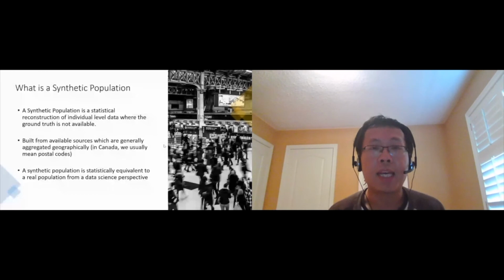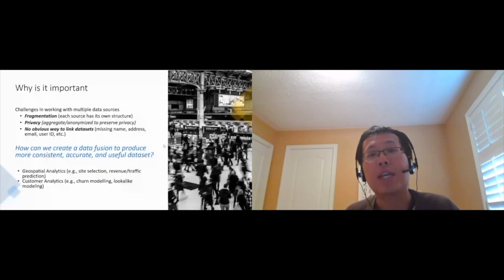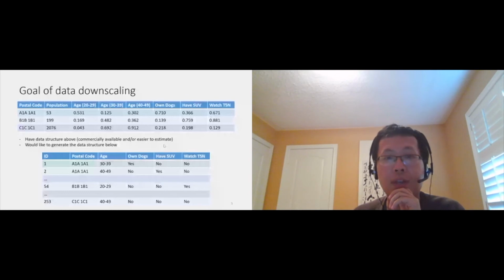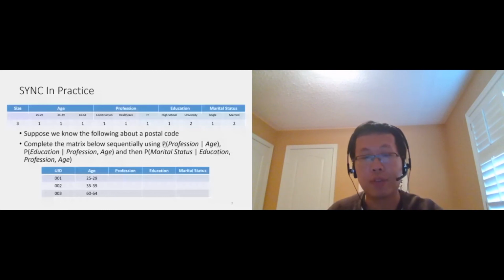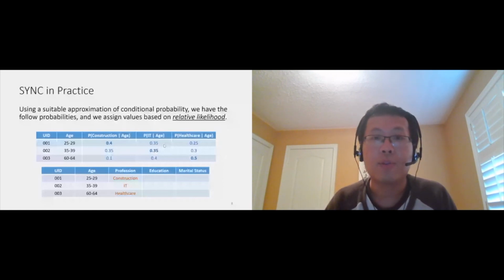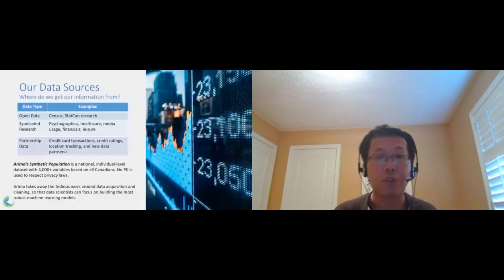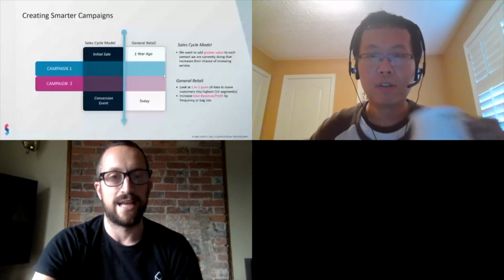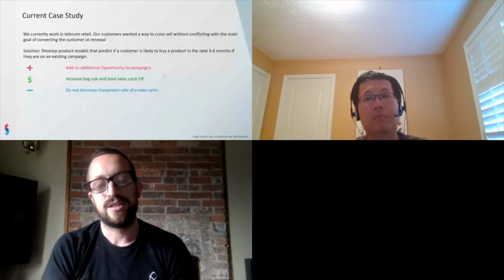An ML Based Privacy-Preserving Framework for Generating Synthetic Data from Aggregated Sources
Speakers:
Winston LI - Founder, Arima
Doug Creighton - Data Science Lead, Statflo Inc.

Abstract:
A synthetic dataset is a data object that is generated programmatically, and it is often necessary for situations where data privacy is a concern, or when collecting data is difficult or costly. Although it is a fundamental step for many data science tasks, an efficient and standard framework is absent.

In this presentation, we study a specific synthetic data generation task called downscaling, a procedure to infer high-resolution information (e.g., individual level records) from low-resolution variables (e.g., average of many individual records), and propose a multi-stage framework.

Specifically, we discuss 1) how synthetic data is generated from aggregated sources like census, 2) why is this important from a application perspectives, and 3) two real world use cases demonstrating why using synthetic data generation can significantly improve model performances.